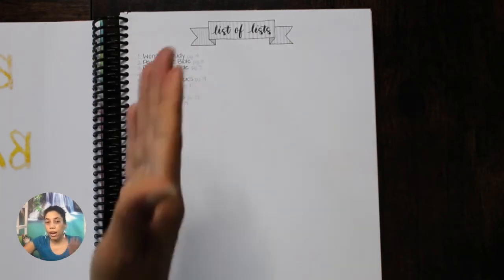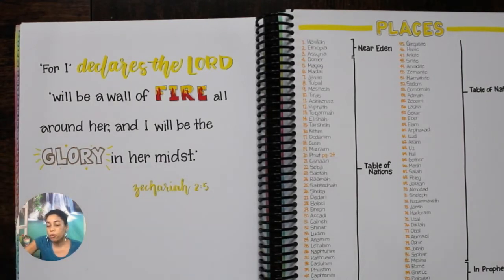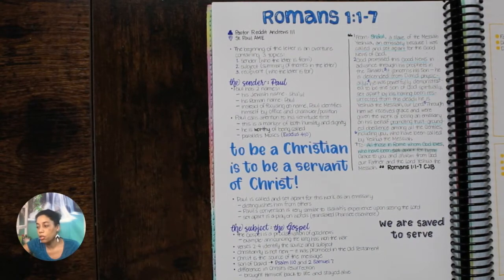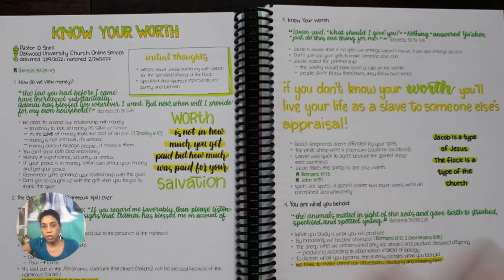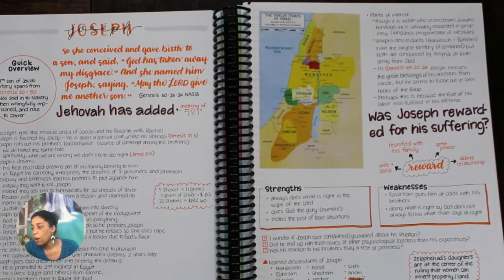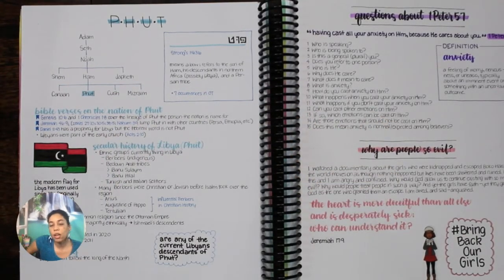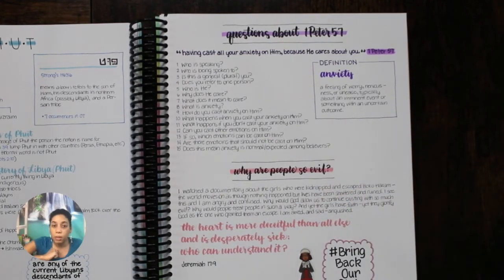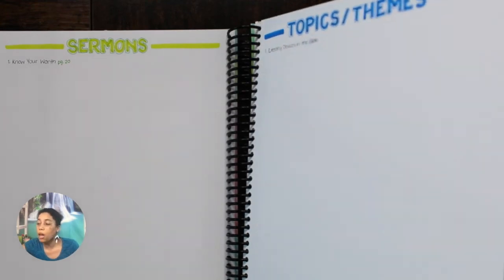10 Pages to Include in a Christian Journal | War Binder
These are the types of pages I keep in my journal to help me grow my faith!

About the Notebook:
👉🏽 100lb smooth paper (printed with dot grid pattern)
👉🏽 Size: 8" x 10"
👉🏽 Cover: Vinyl
👉🏽 All my notebooks are custom made by hand